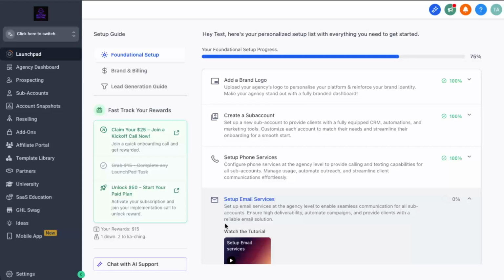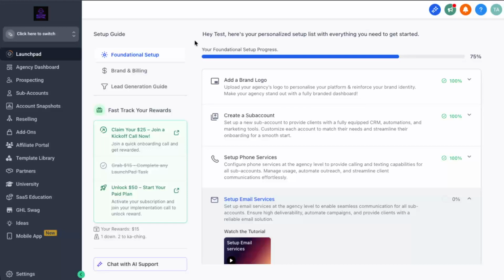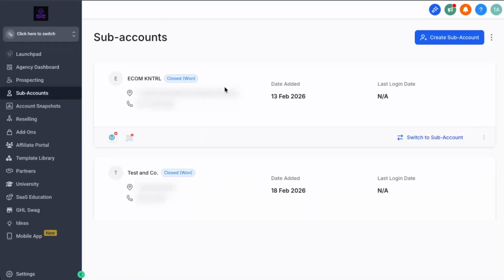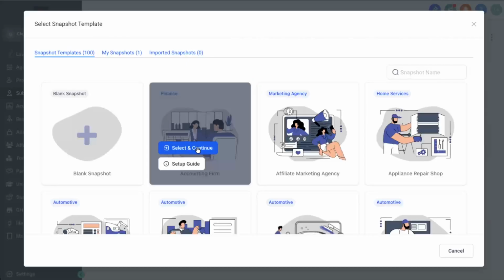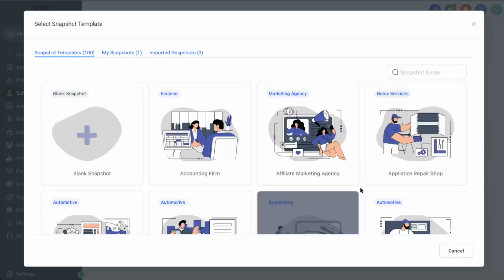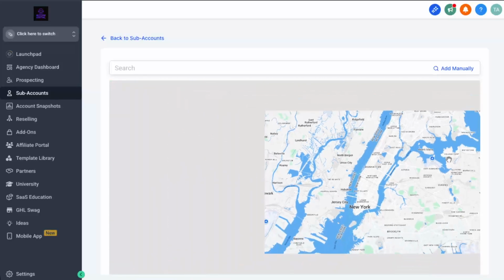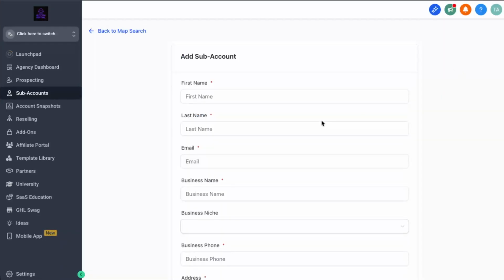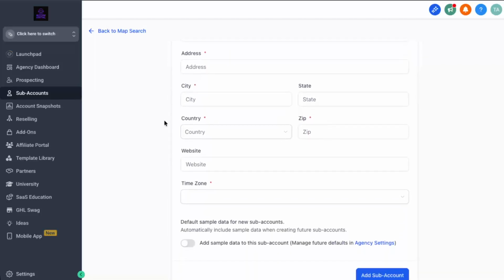How To Create A Client Sub-Account In GoHighLevel (2026) | Client Accounts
How to create a client sub-account in GoHighLevel is exactly what you’ll learn step by step in this tutorial. I’ll show you the fastest, correct, and updated way to set up client profiles so your agency stays organized and scalable. We’ll cover creating a new account from your agency dashboard, assigning domains and phone numbers, setting permissions, connecting integrations, and giving your clients secure access. You’ll also learn key settings to avoid billing mistakes, protect data, and keep your workflows running smoothly. This video is based on the latest GoHighLevel interface, so everything you see on screen still works now. Watch to the end to confidently launch new client sub-accounts without confusion or technical headaches.